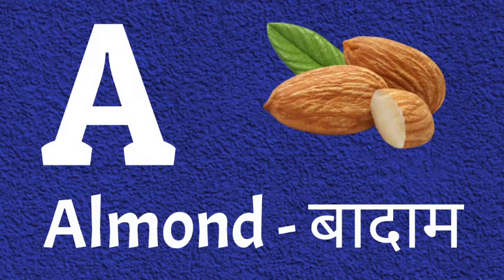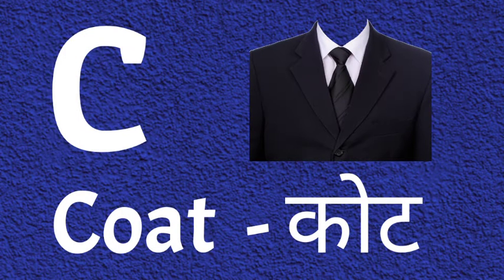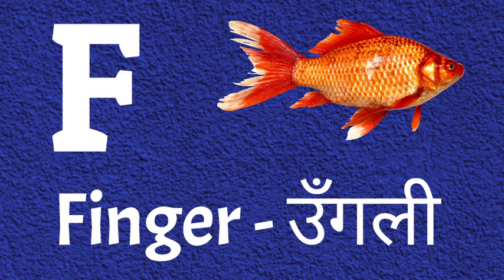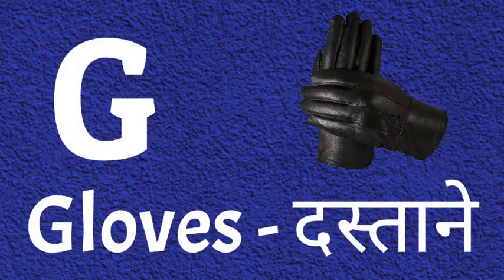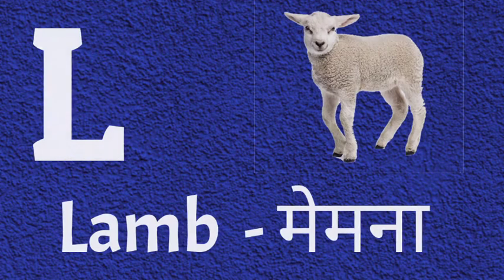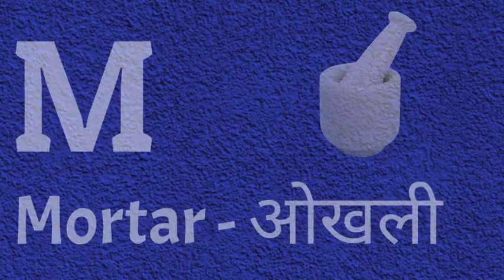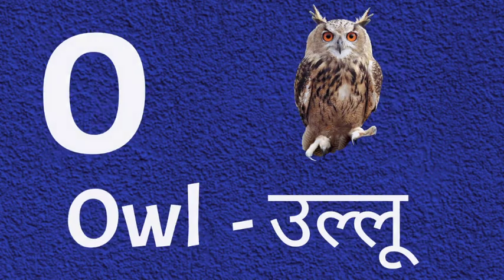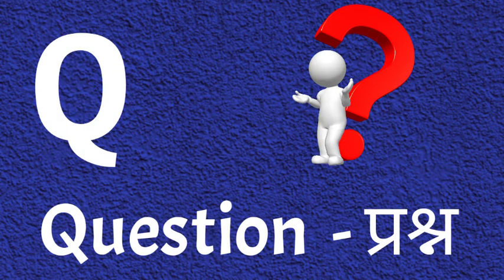Abcd |abcd A for Almond, B for Bear, English Varnamala,HINDI ALPHABETS ,Ku Ku tv learning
हेलो दोस्तो,

आपका Ku Ku TV Learning  में स्वागत है।

त्र   ज्ञ )

Z)
K KH G Gh Hindi Varnamala for Kids सवंर को याद करने का तरीका ,क से ज्ञ तक क से ज्ञानी Kanika delu

2 Ka Table for Children Song The E-Learning India | 2 Table Song | Online Math Education

Machli jal ki Rani h Jeevan uska paani ha by Kanika delu